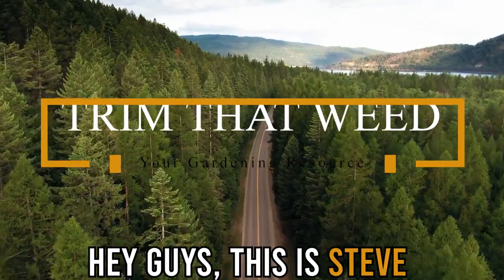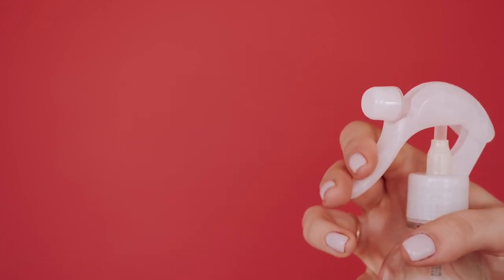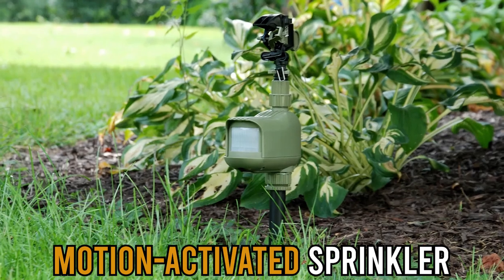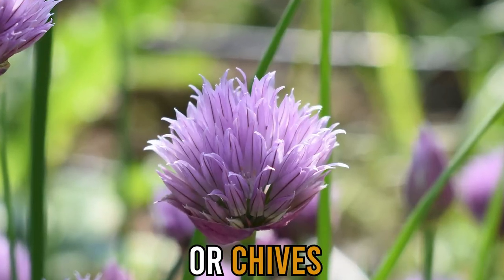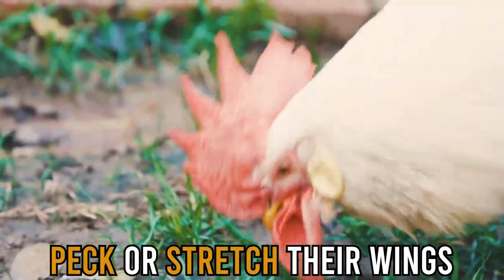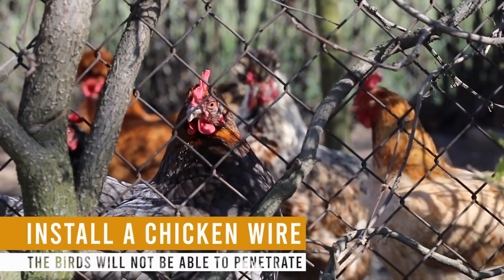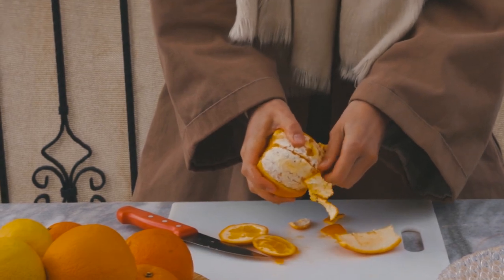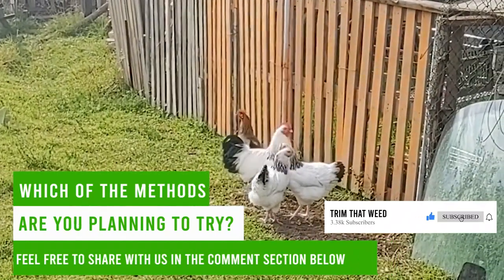How To Keep Chickens Out Of Your Yard - (5 Easy Ways)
How To Keep Chickens Out Of Your Yard - (5 Easy Ways). In this, we are going to talk about how to keep chickens out of your yard.

Spray the chickens with water
If chickens have been intruding on your yard, you probably know the kind of damage they can inflict on it.

Plant herbs that chickens don't like
Just like humans, chickens are not attracted to a stinking smell.

Plant tall scrubs and bushes
Growing shrubs and plants in your yard eliminates open spaces to make it hard for the chickens to peck or stretch their wings.

Install a chicken wire.
You should also consider doing this since the birds will not be able to penetrate.

Deter them using citrus peels.
Did you know that chickens dislike the citrus scent? That is why citrus peels are effective at deterring them.